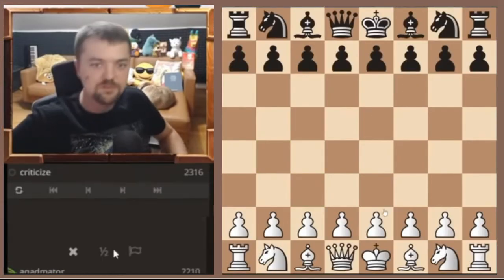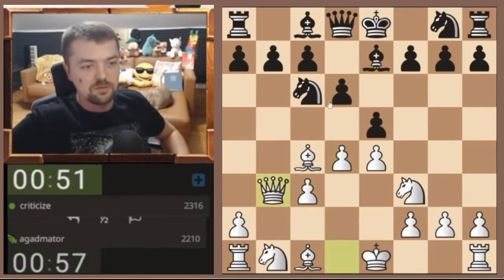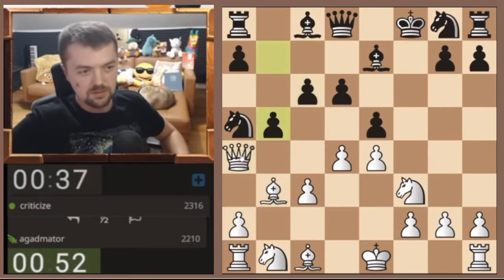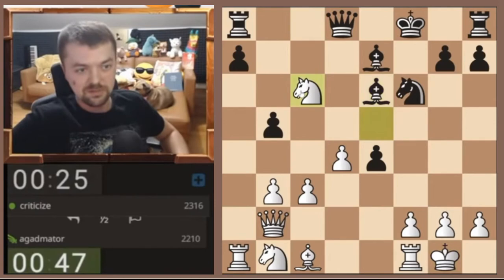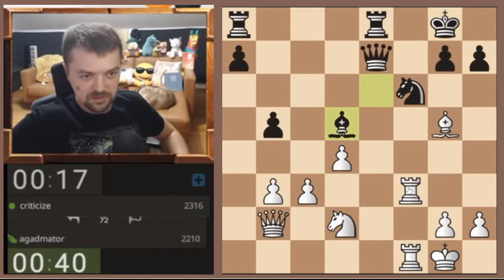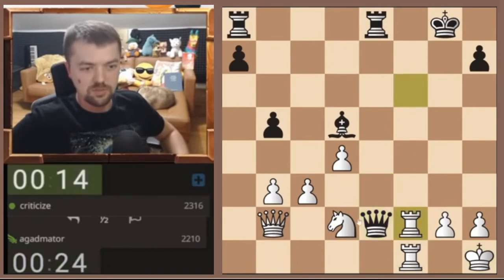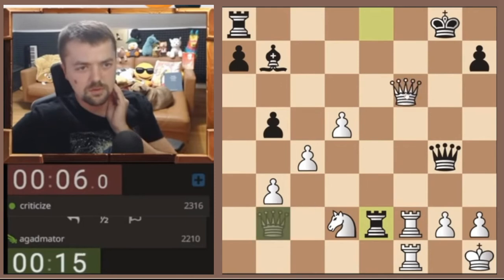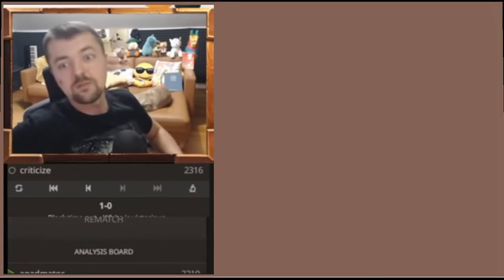Agadmator Plays the Evan's Gambit Magic.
This Channel is dedicated to everything related to chess, rare and offbeat gambit openings, transpositions. chess history, top 10 /facts, Chess Puzzle & Tricks, and "The Best of Philippine Chess!".

Agadmator, Evan's Gambit, Evan's Magic, Evan's Gambit Magic